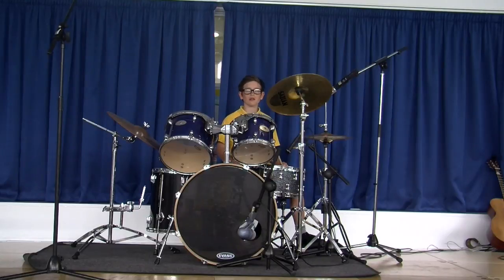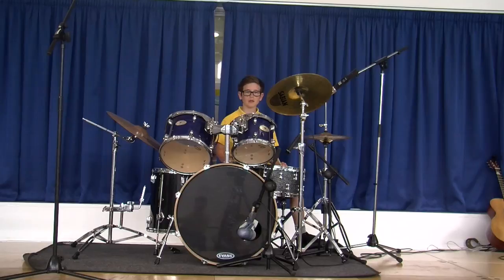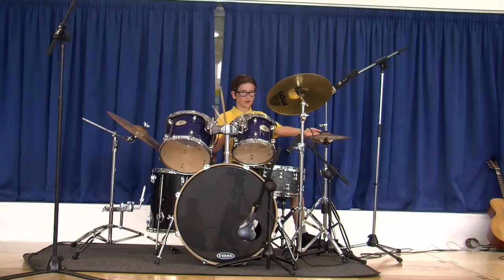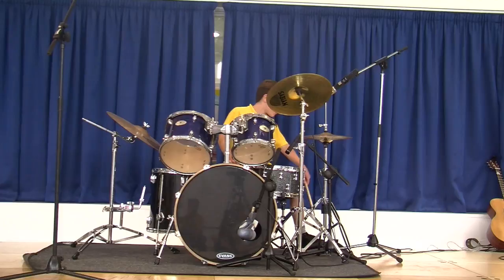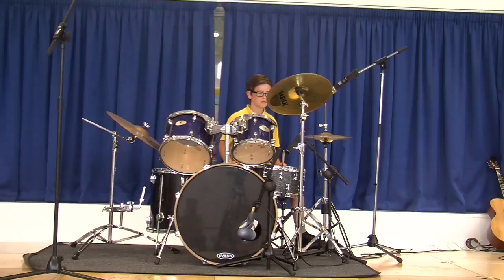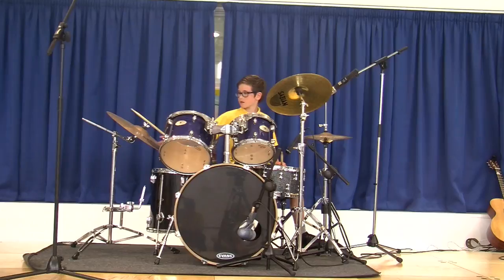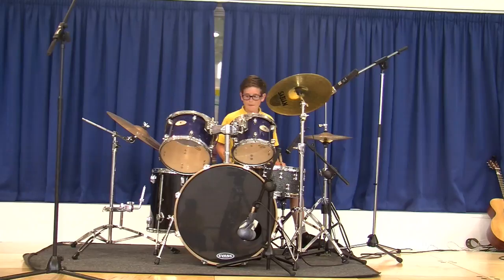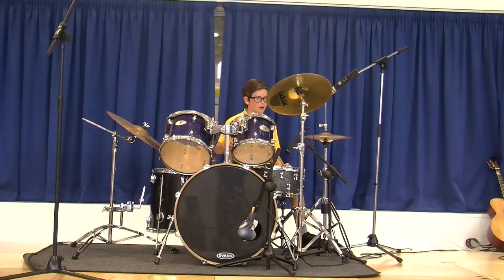Drumming with Henry Live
Live tv from the Milton hall 24 Hr Tv Show, Created live and live streamed by the children